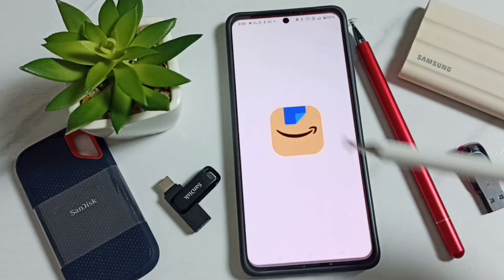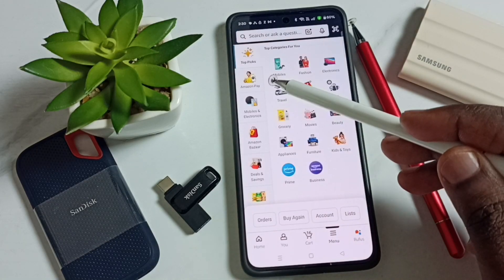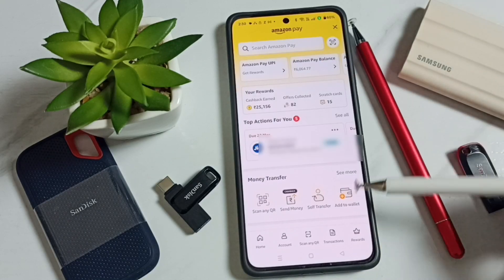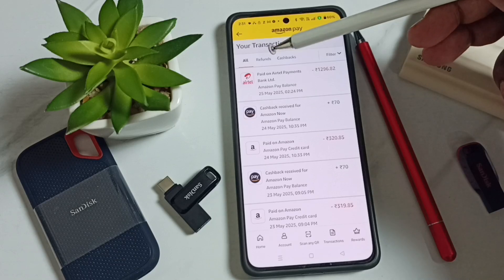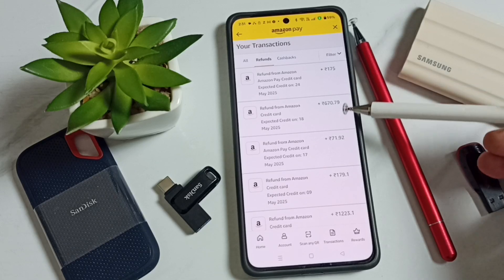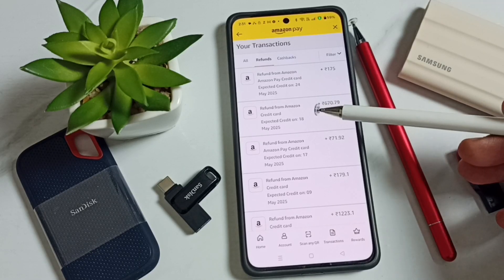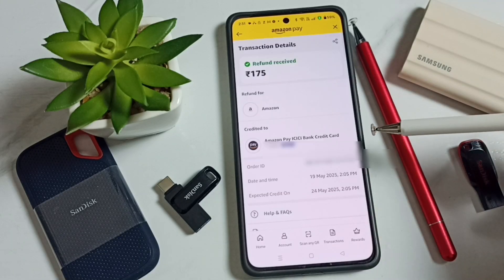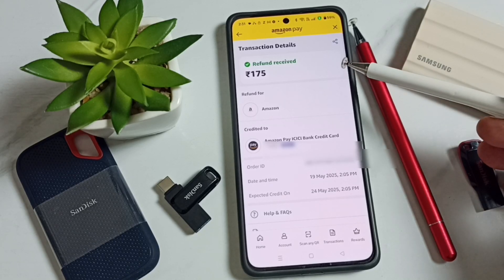How to Check Amazon Refund Transactions - View Refund Amount, Refund Date & Returned Order Details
Learn how to check Amazon refund transactions including the refund amount, refund date, and related order details in this step-by-step tech guide. Whether you’ve returned a product on Amazon or are waiting for your money back, this video explains how to track your Amazon refund status easily. We’ll show you how to access your Amazon payment history, transaction records, and refund confirmation through your Amazon account statement. Perfect for Amazon India users, this guide will help you understand the Amazon refund process, monitor refund tracking, and verify when and how your amount was credited. Follow these simple online shopping tips to stay informed and avoid refund-related confusion.